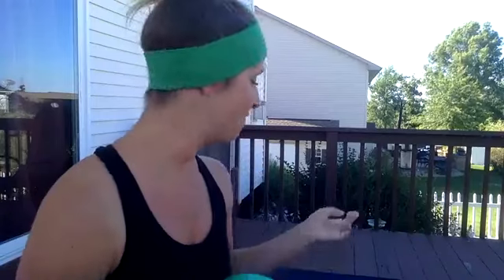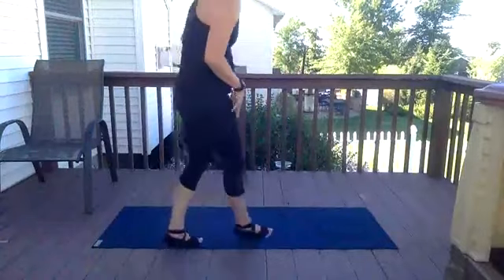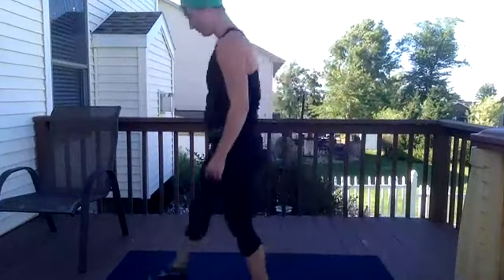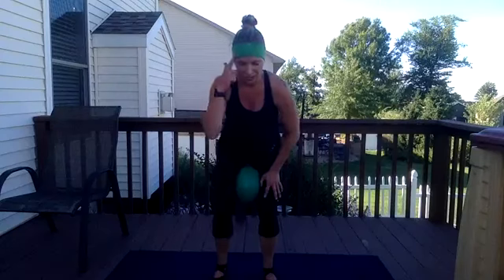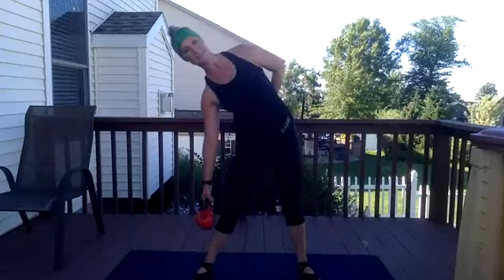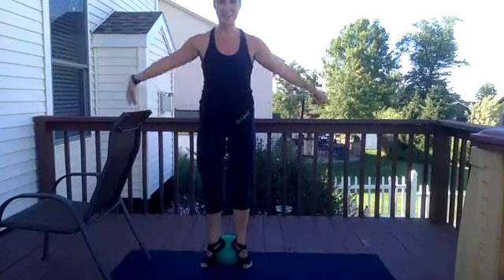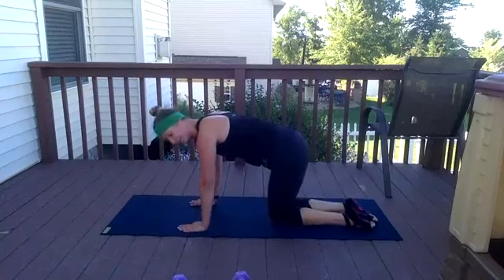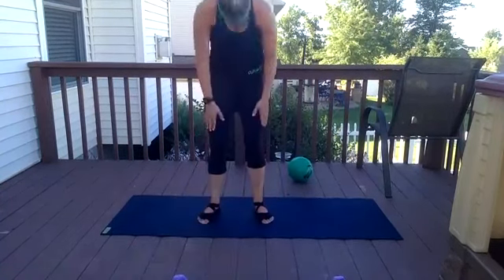Barre with Ally